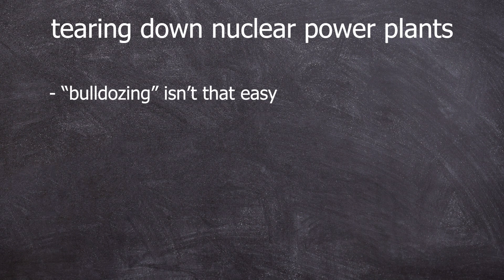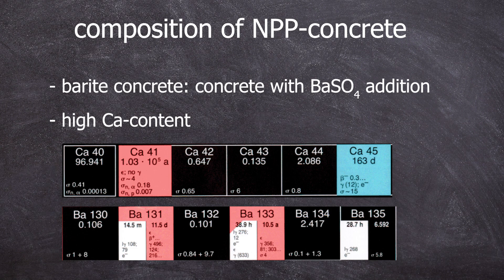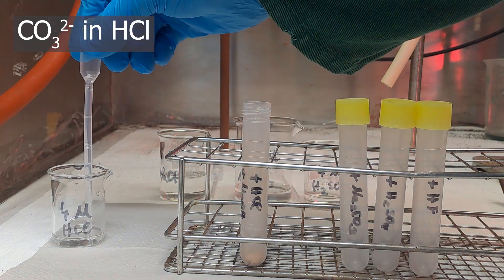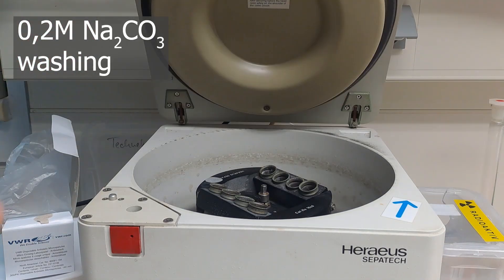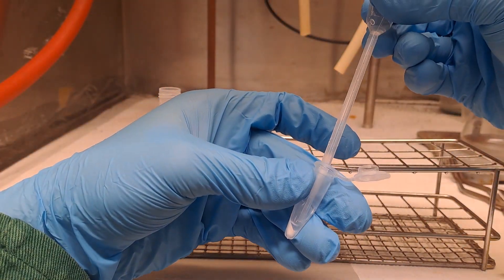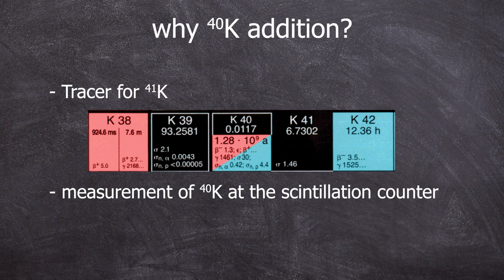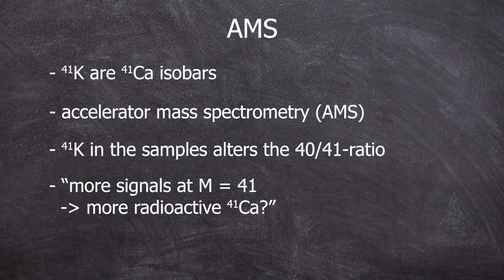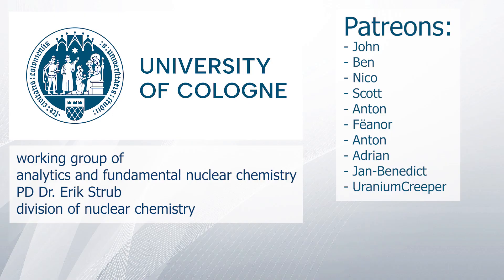how to tear down a nuclear powerplant - Processing of radioactive concrete - Nuclear Chemistry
In the video, I showed you the laboratory experiment for processing a radioactive concrete sample for Ca-41 determination.

The quiz was created using: SlideLizard

0:00 the plan
1:43 chemicals
2:39 chemical separation
5:08 Hydrofluoric Acid
6:10 overview
6:40 Why K-40?
7:55 AMS
8:43 Ca-41 infos
9:51 Bye :)